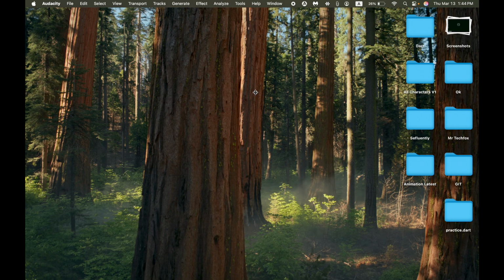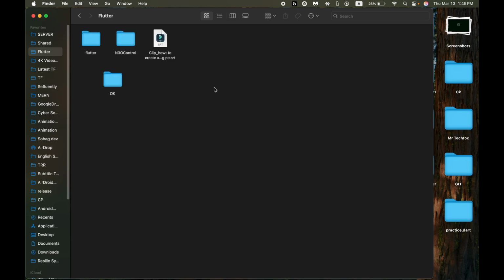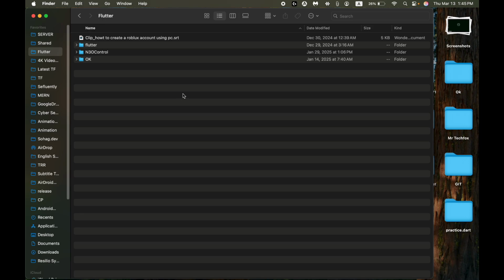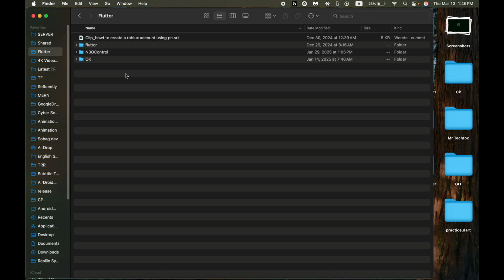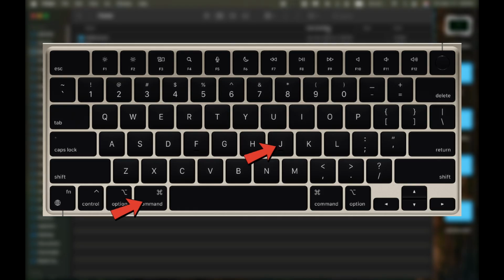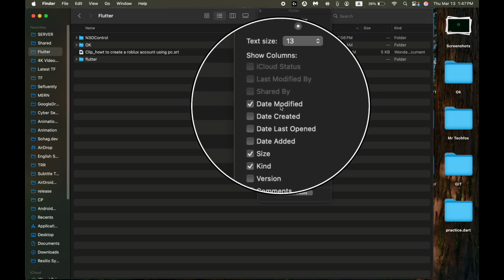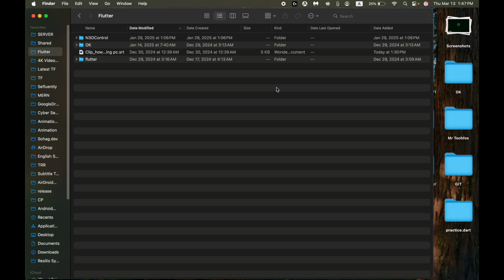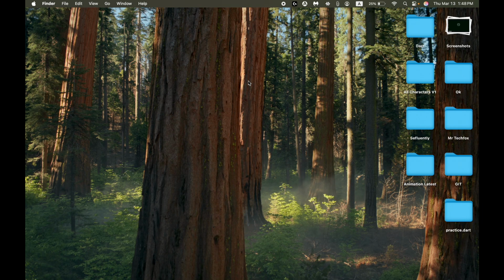How to Organize Files by Date or Name on MacBook - Full Guide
In this comprehensive guide, you'll learn how to organize files by date or name on your MacBook using macOS's Finder. Efficient file organization enhances productivity and ensures quick access to your documents. This tutorial provides step-by-step instructions to sort and arrange your files effectively.